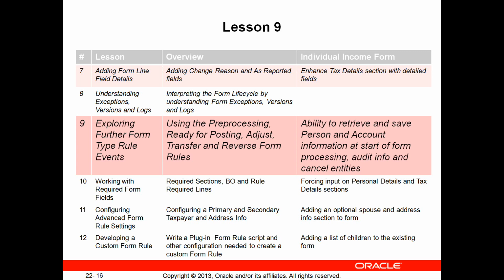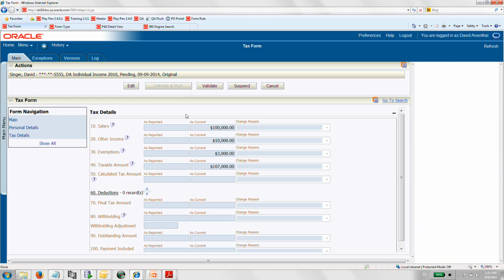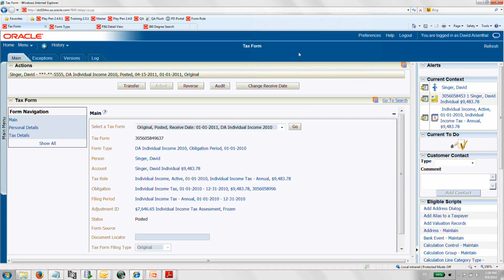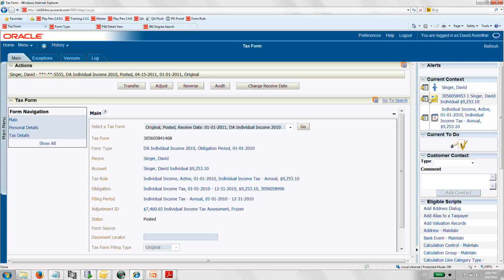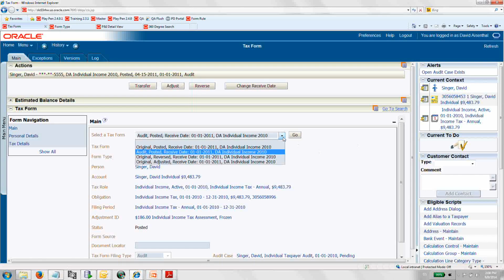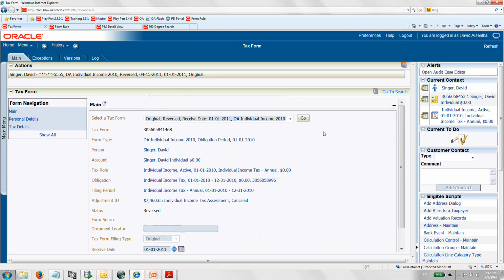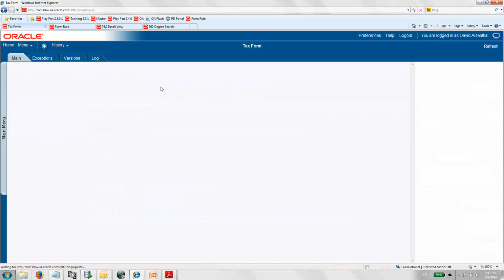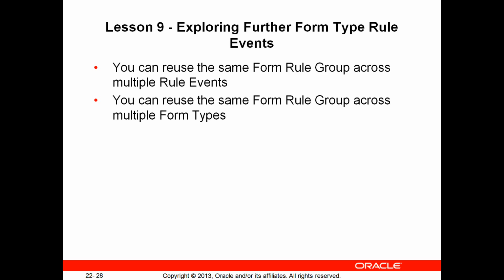09 Exploring Further Form Type Rule Events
Using the Preprocessing, Ready for Posting, Adjust, Transfer and Reverse Form Rules